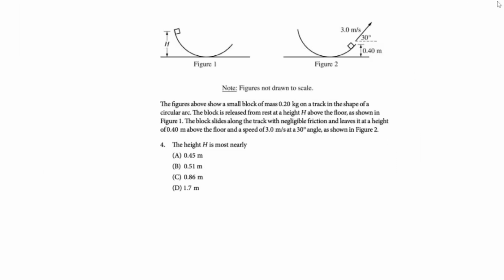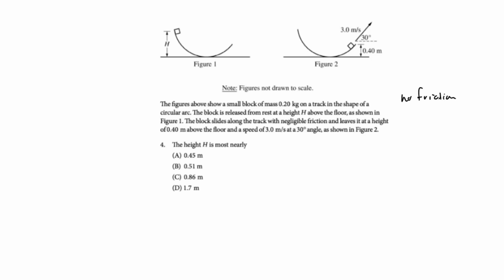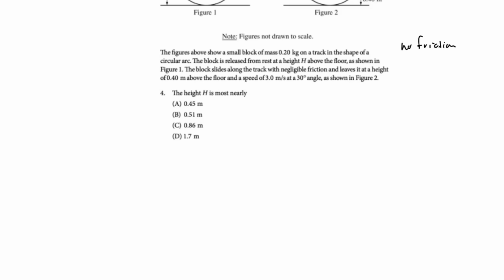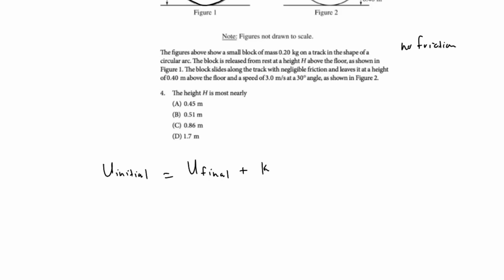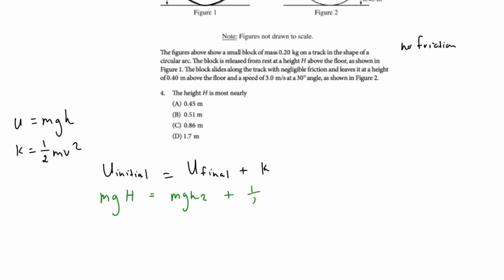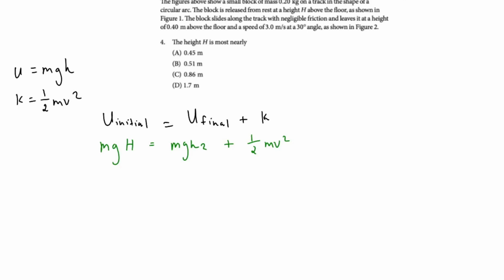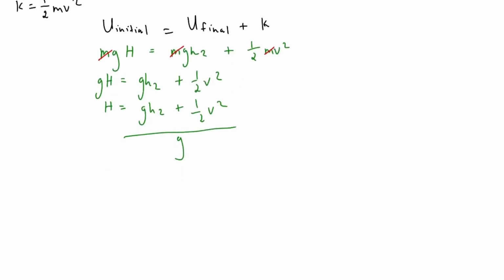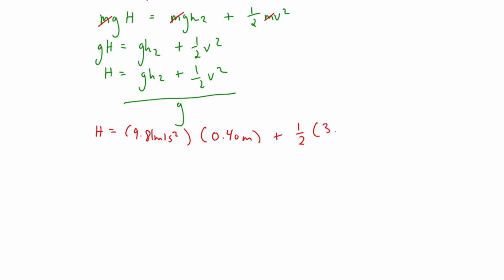Challenging AP Physics Question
This video looks at a hard AP Physics Question